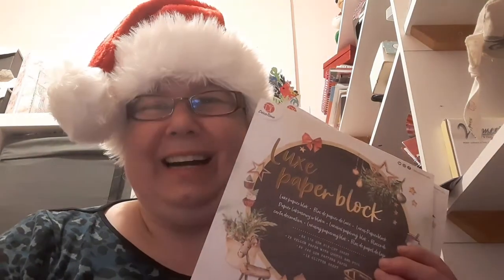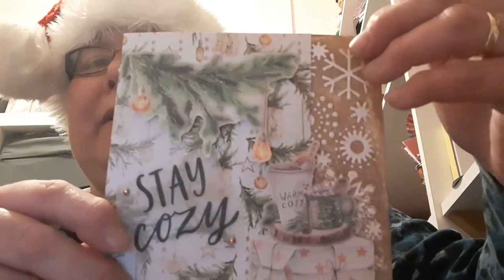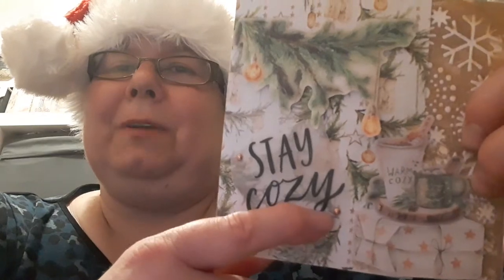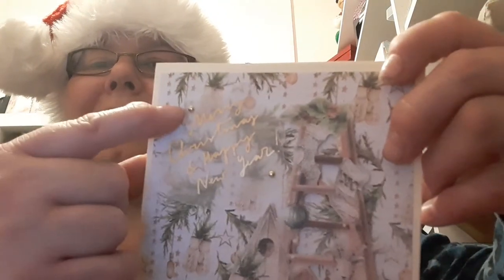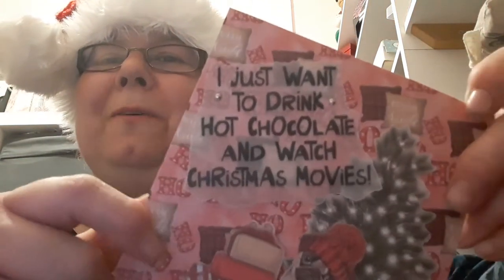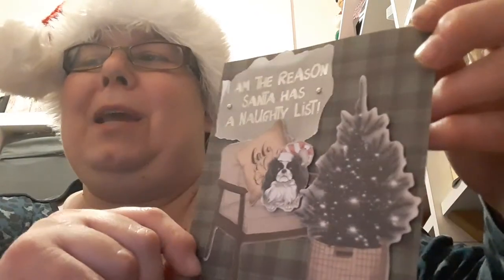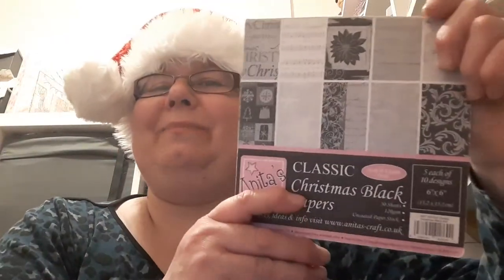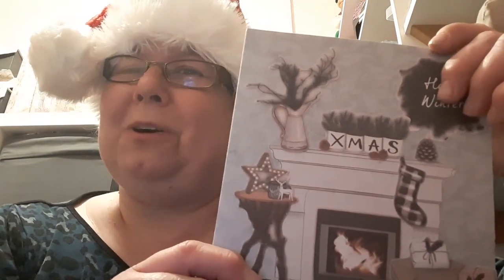12monthsofxmas July 2022